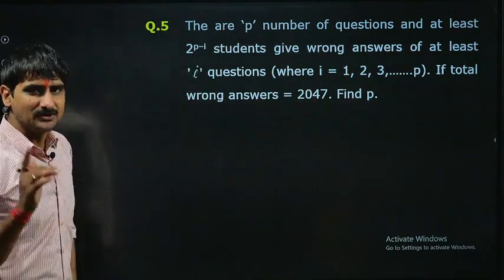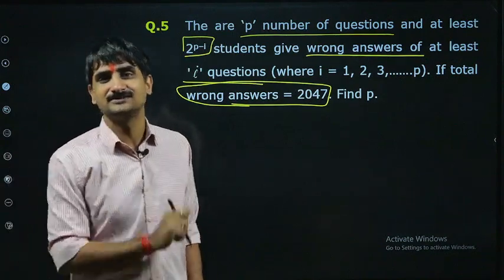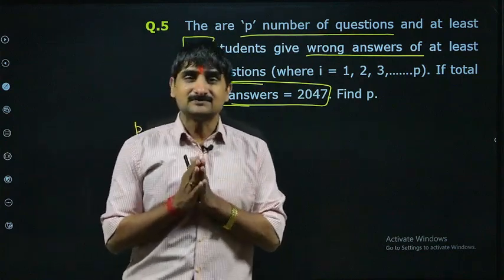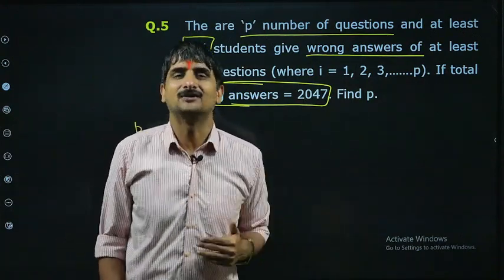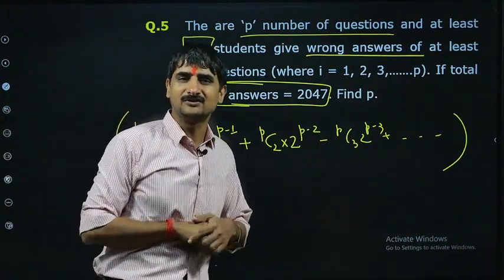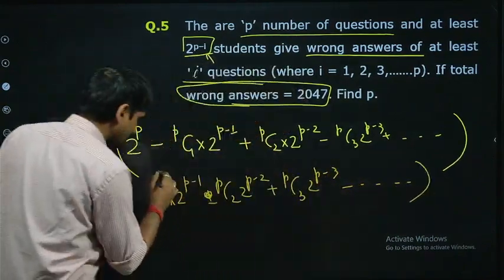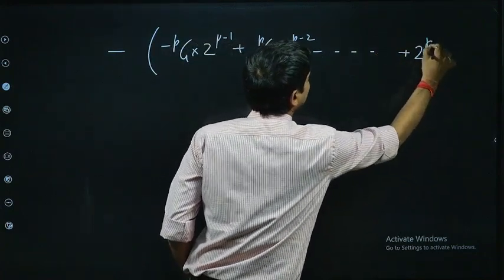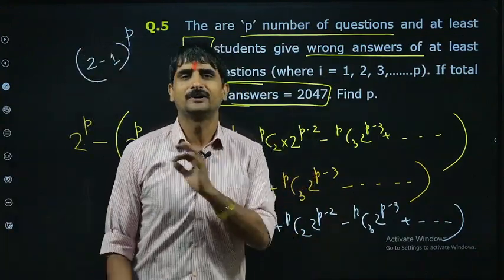Brain Storming Problems || IIT JEE 2025 || P n C || Q 11 || P T Sir B. Tech IIT Kanpur